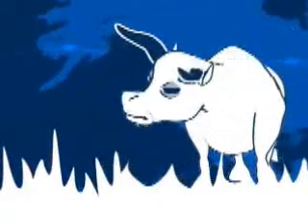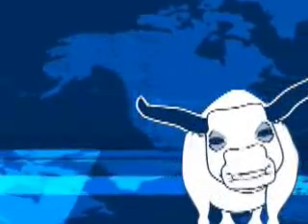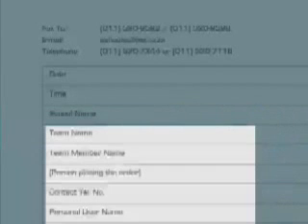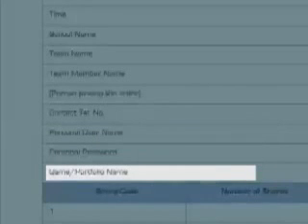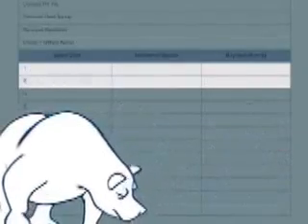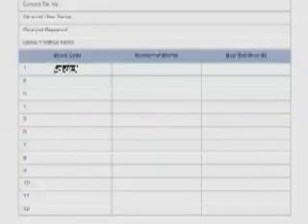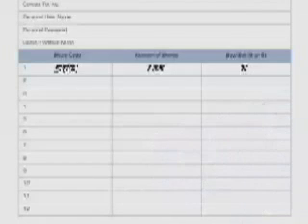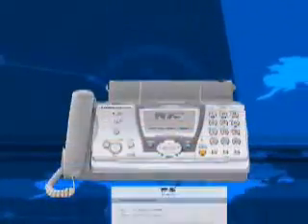JSE Liberty Investment challenge Part 9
The Order Form, trading by fax